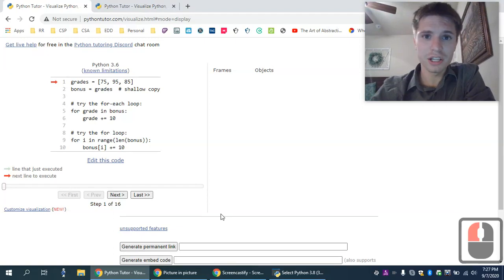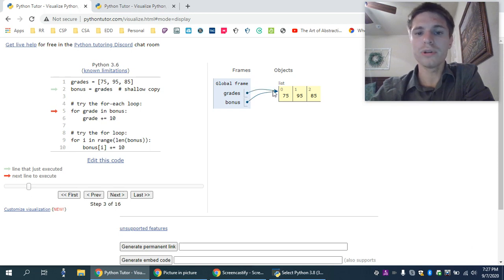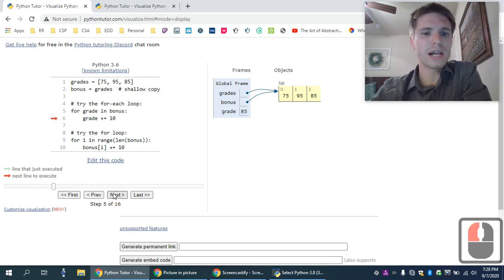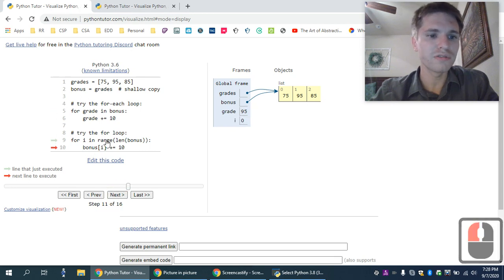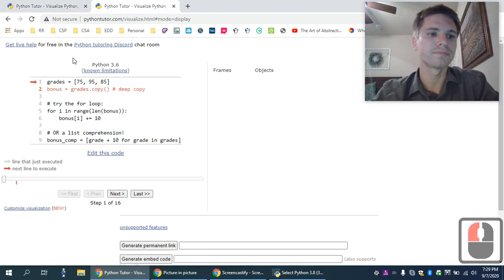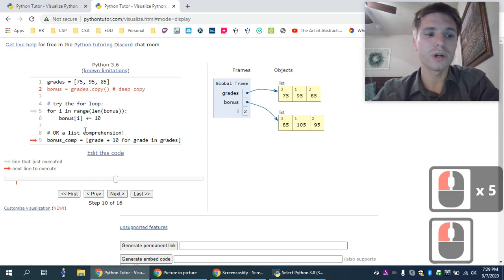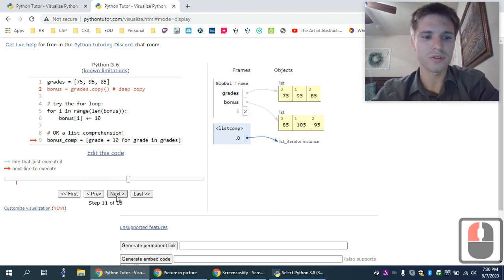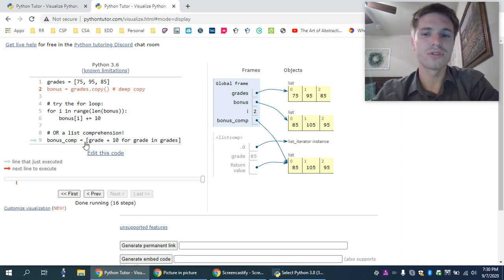List Comprehensions | Python Collections [4/6]